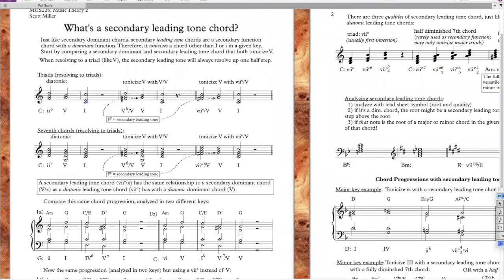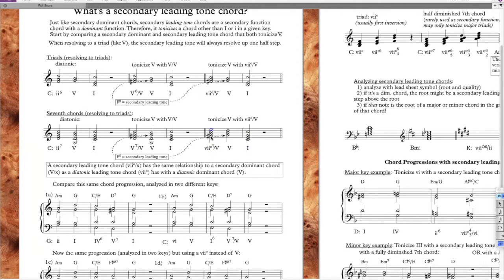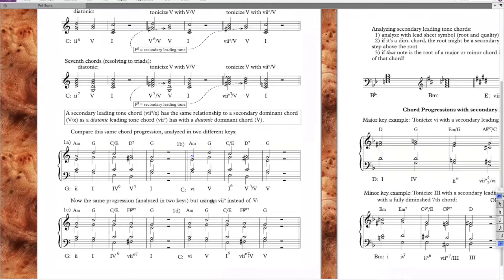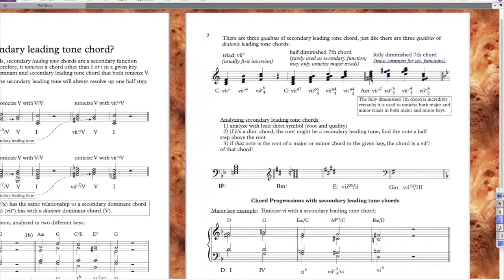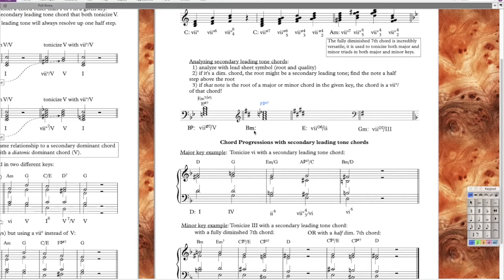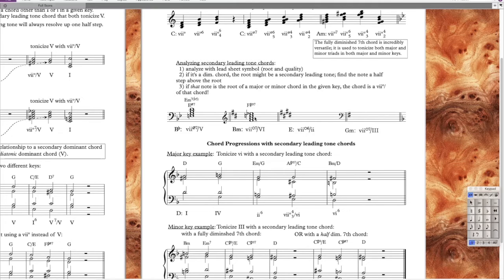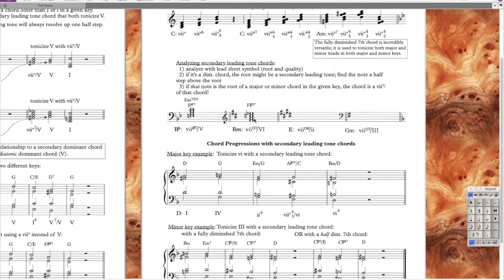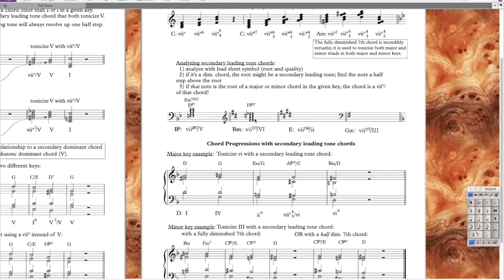Ms244–secondary leading tone chords intro